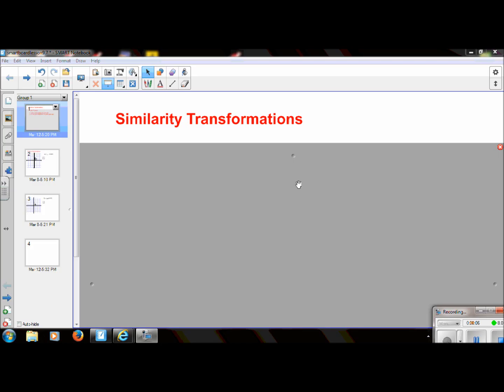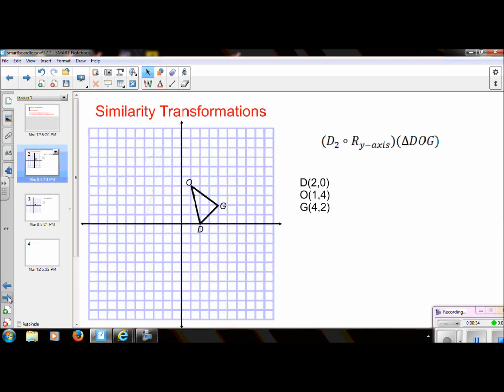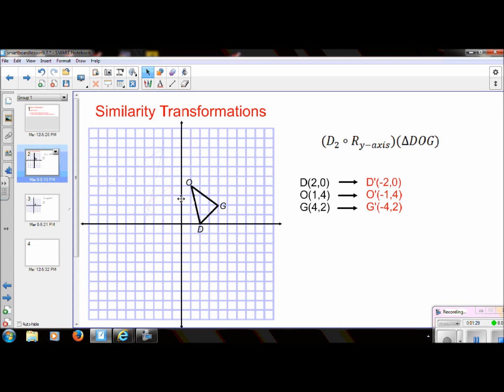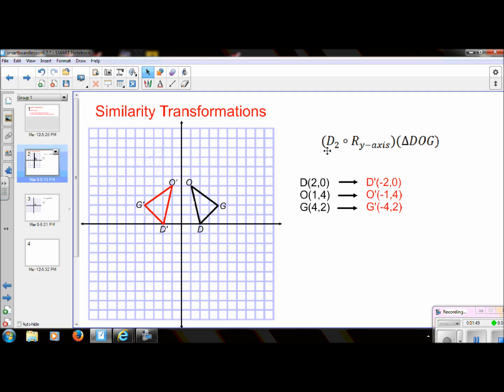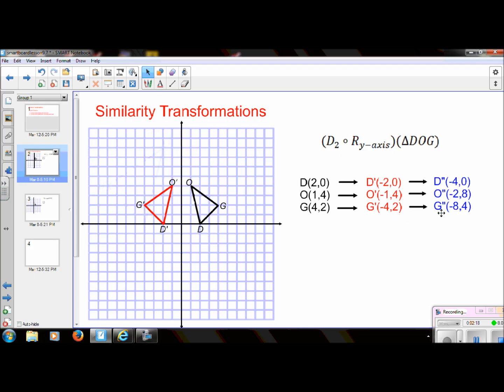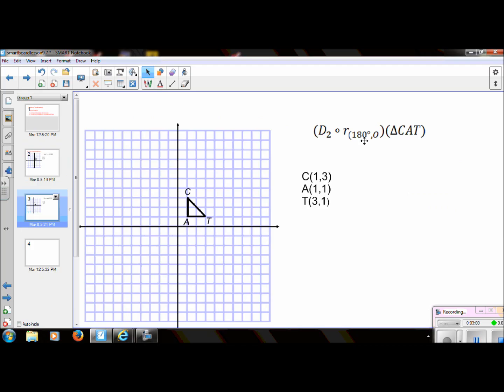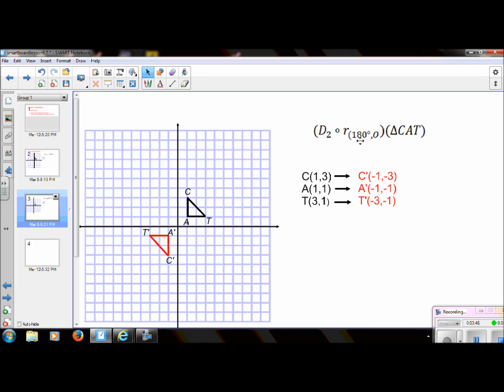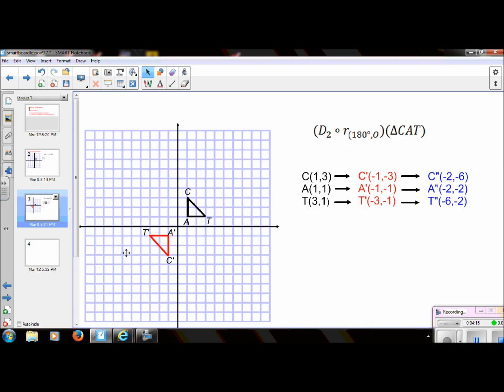Geomtry Lesson 9.7 Similarity Transformations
Geometry Video explaining similarity transformations with dilation, reflections and rotations